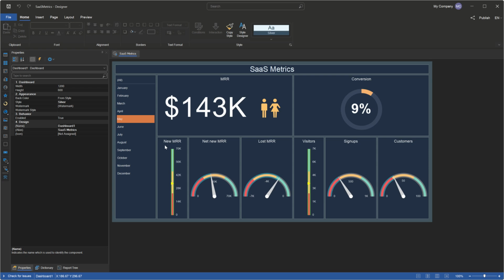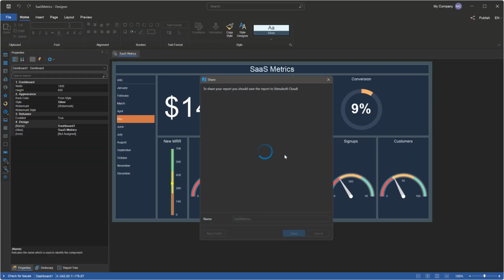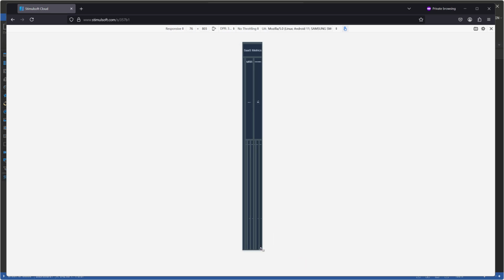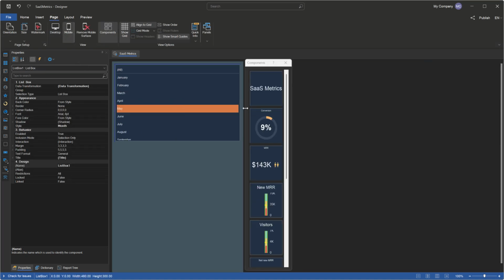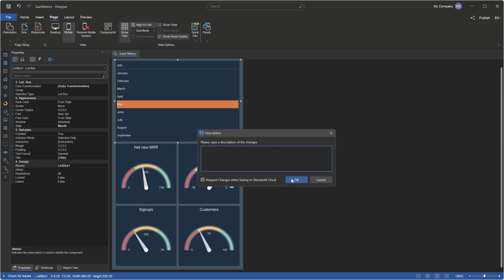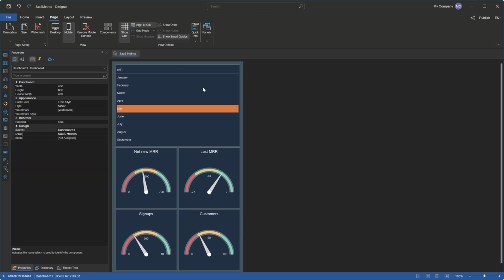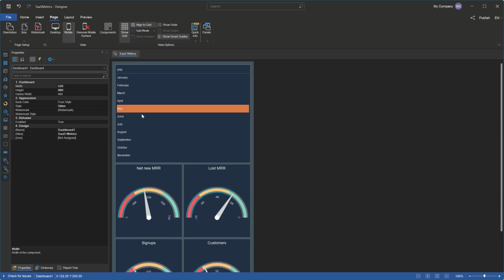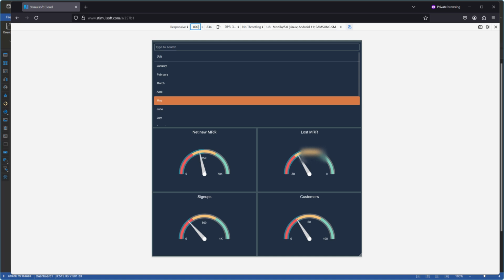Set up responsive design for dashboards in Stimulsoft Designer [2025]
This video demonstrates how to set up responsive design for dashboards.

0:00 - Set up responsive design for dashboards in Stimulsoft Designer
1:23 - Create mobile design
2:06 - Set up responsive settings

Our software support many technologies and platforms: .NET, ASP.NET, ASP.NET MVC, JavaScript, Angular, Blazor, Avalonia UI, PHP, WPF, Python, Java, etc.